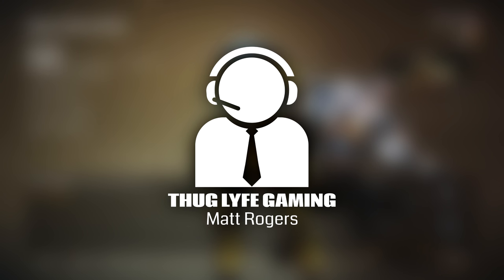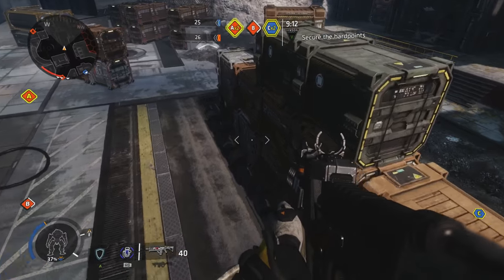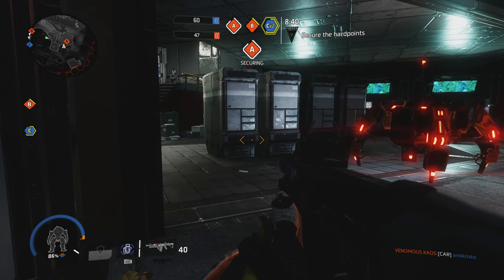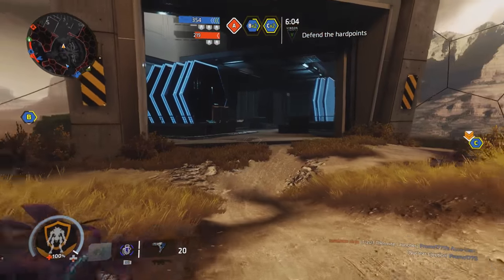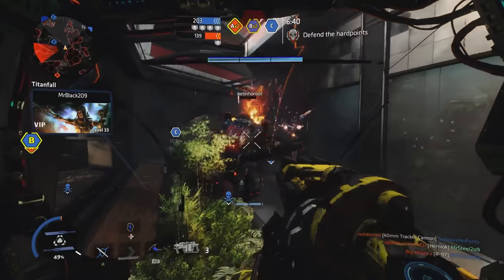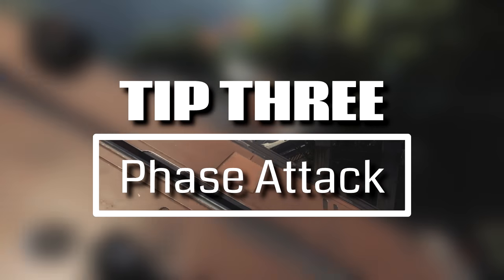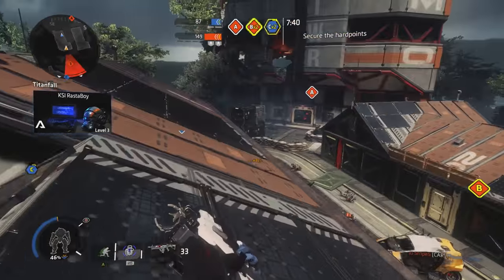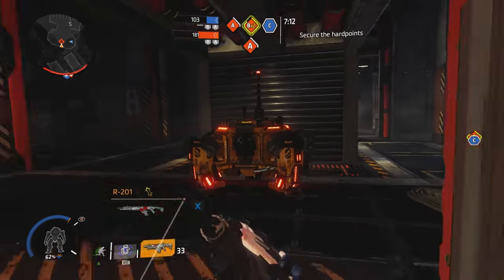Titanfall 2 Quick TIPS & TRICKS (Gameplay Tactics)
This video explores a few Quick TIPS & TRICKS for Titanfall 2. Throughout the video I discuss a number of Gameplay Tactics and examine how they may benefit you during a multiplayer match. After verbally explaining each tips, I then provide a number of video examples displaying each strategy in action. By the end, my goal is to help supply the average Titanfall 2 player with more ways to go about achieving victory.

TIP ONE (Wall Watching)
Drop your A-Wall tactical ability just inside the parimeter of an objective. Watch for your game hud to alert you as to whether or not the objective is being contested. If so, patiently wait for your opponent to reveal himself. You can also perform this strategy in a defensive manner. While protecting an objective, if at any point you feel an enemy opponent is approaching, drop your tactical ability and begin to "Wall Watch."

TIP TWO (Pest Control)
When an enemy pilot has decided to board your Titan, face a direction that assures there is a clear patch of land behind you. Once that pilot has jumped off, immediately double dash (or phase shift with Ronin) backwards. Because the default rodio dismount annimation is guarenteed to send that pilot directly backwards as well, 9 times out of 10 they will either land right infront of you or you will simply squish them like the pesky bugs they are.

TIP THREE (Phase Attack)
Make sure to equip "Phase Shift" and an "Arc Grenade" to your pilot loadout. If at any point you find yourself in the vulnerable position of possibly dying, enter Phase Shift. While in this tactical ability state, you can't damage enemy opponents with bullets or equipment, but you can pull the pin on your Arc Grenade. This will allow you to throw it much faster once you've exited out of Phase Shift. With he blast radius being relatively large, you're most likely are going to hit your oppoent. Once you have, it's just a matter of time before they fall victim to the "Phase Attack."

I here VERIFY that I have PURCHASED and OWN receipt proof for the USAGE RIGHTS to all MUSIC and SOUND content used within this video. The following files were used:

- "Blue Blood" - Payments made out to PremiumBeat - Contributing Artist: Aulx Studio - Album: NovaLibrary